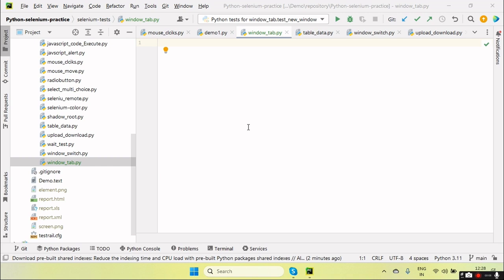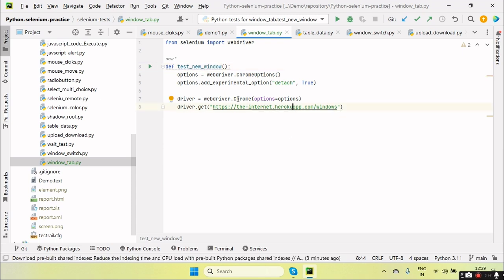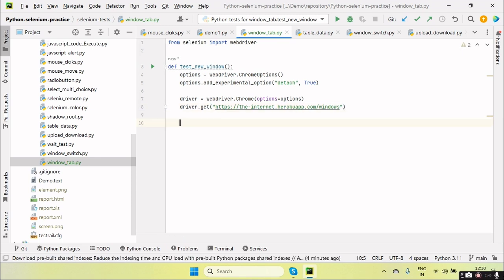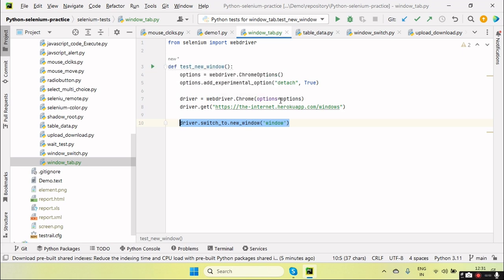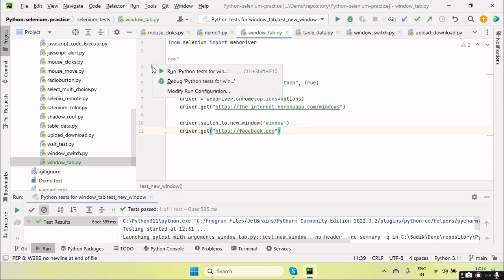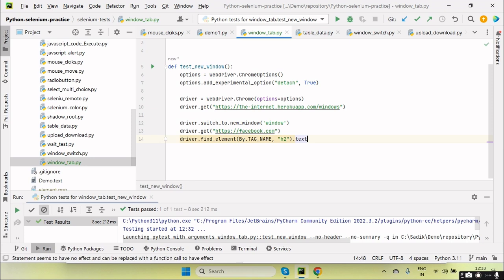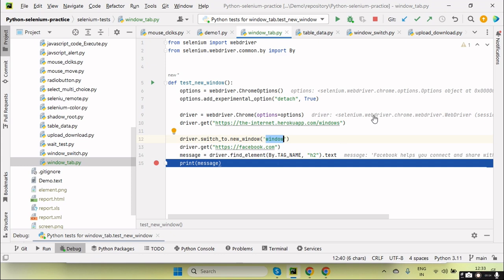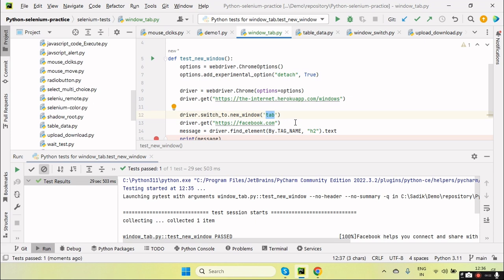Tutorials 44 || Python open new window and Tab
In this tutorials you will learn how to open new tab or window